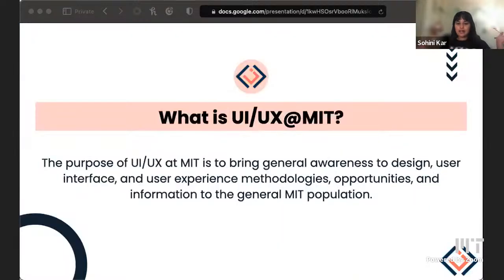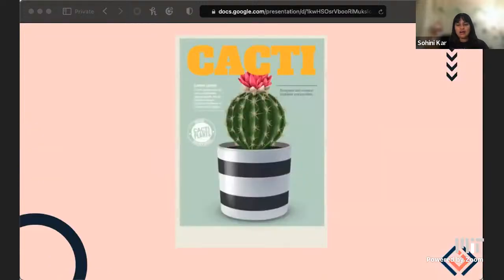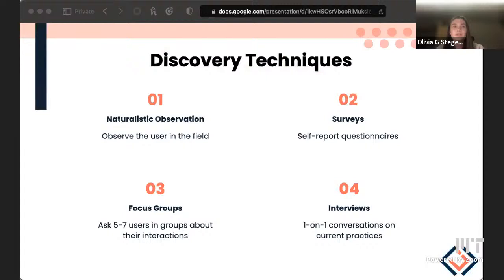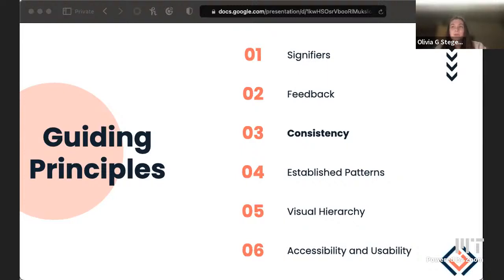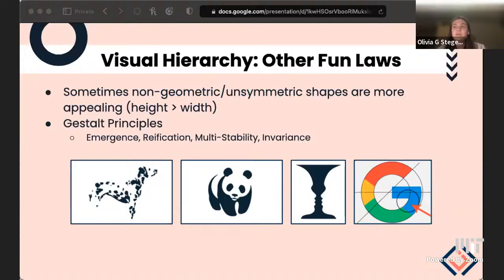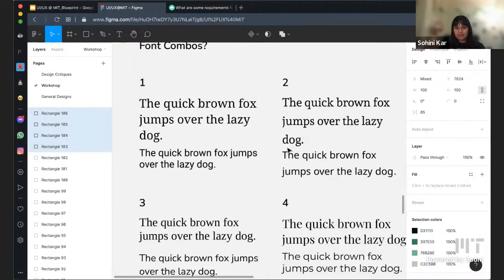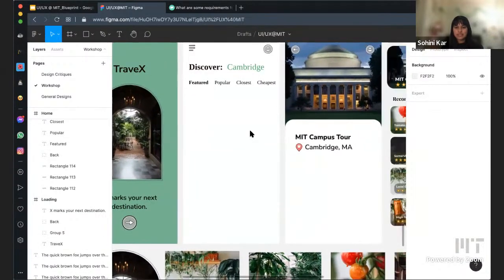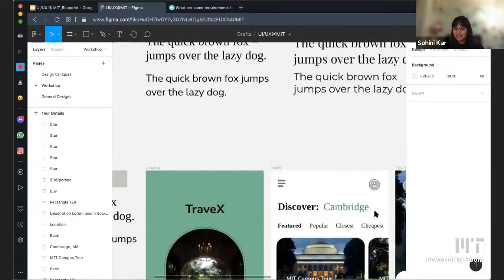UI/UX@MIT Tech Talk